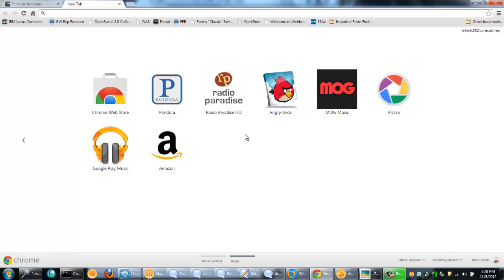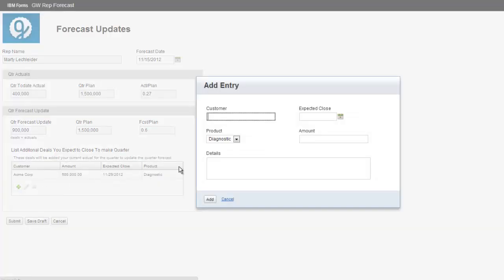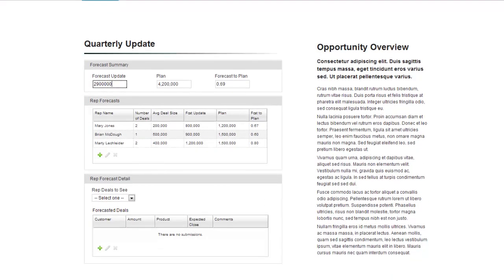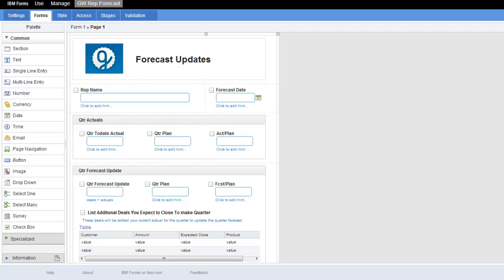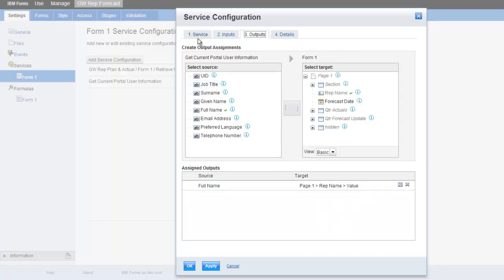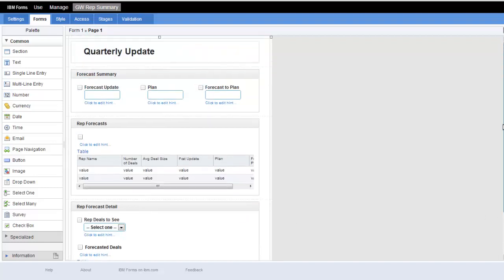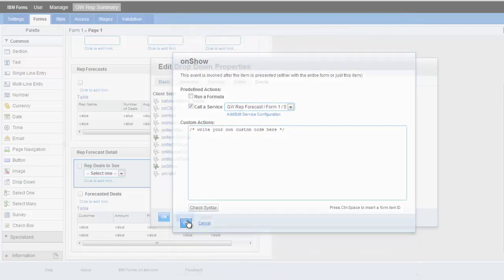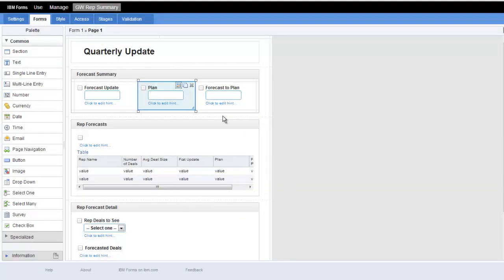IBM Forms Experience Builder - Forecasting Example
An example of how Forms Experience Builder can be used to address forecast types of applications.